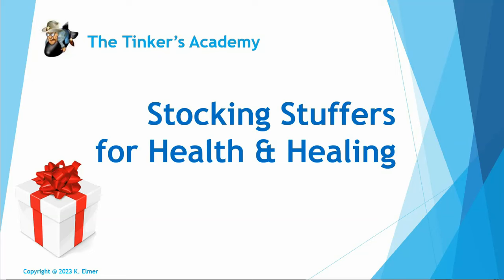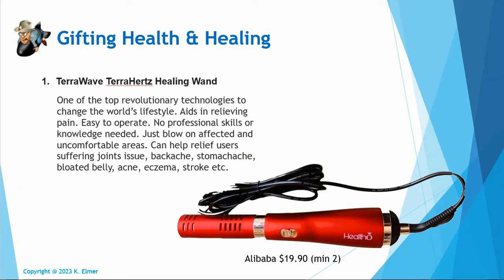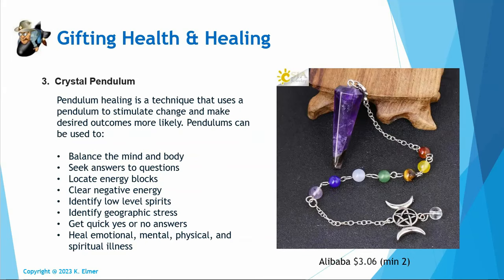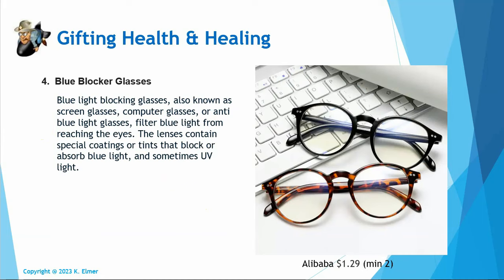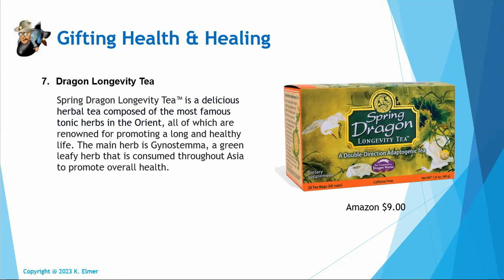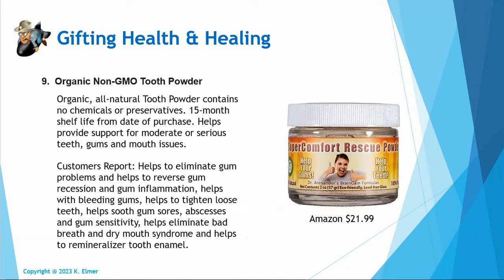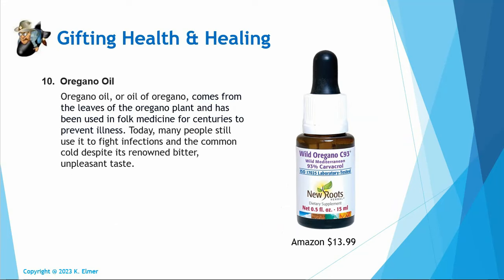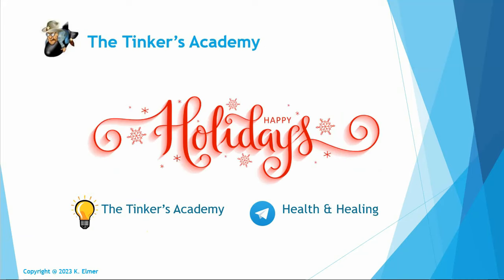Stocking Stuffers for Health & Healing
TerraHertz Wand
12/01/23 Update - just learned the one I found is a scam.  Sorry.

Deep Blue

Castor Oil Pack

Castor Oil

Dragon Longevity Tea

Bamboo Toothbrushes

Organic Tooth Powder

Oregano Oil

Negative Ion Generator

ABOUT ME